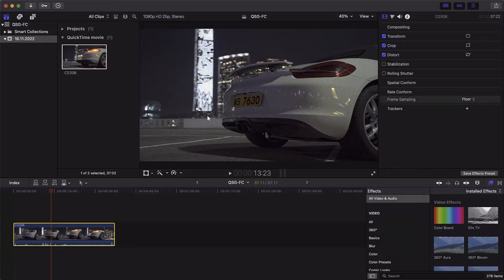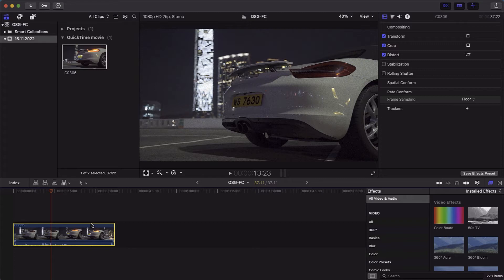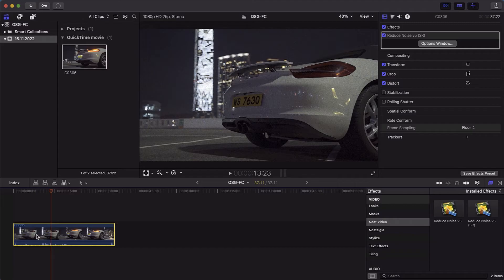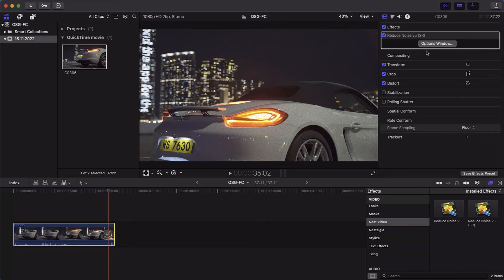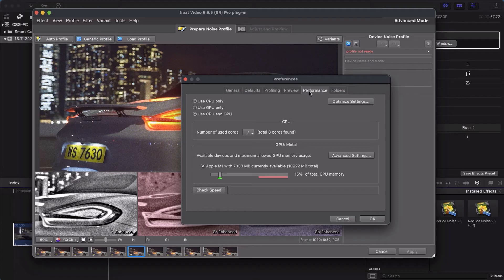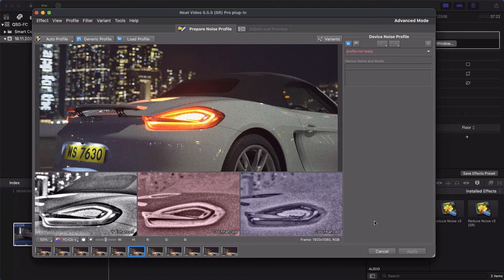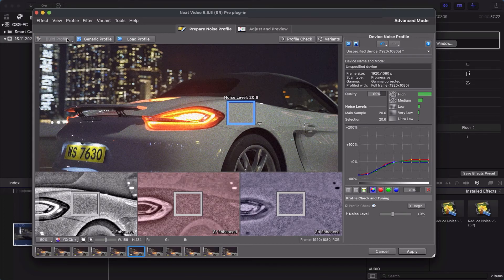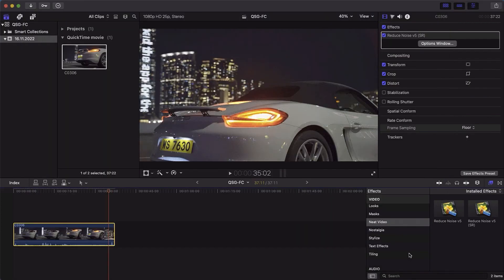How to remove video noise and grain in Final Cut. Neat Video | Quick Start Guide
Have just purchased a Neat Video plugin or want to try a free Demo? To ensure great results learn the most important steps of the denoising process. A few simple clicks that are done correctly are usually all you need. Good luck!